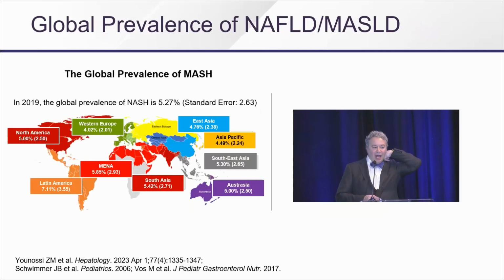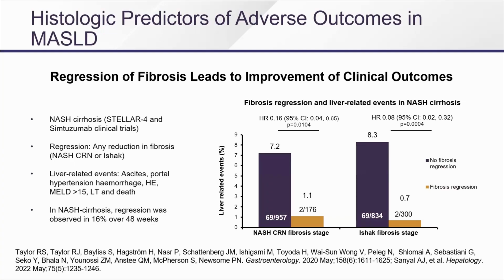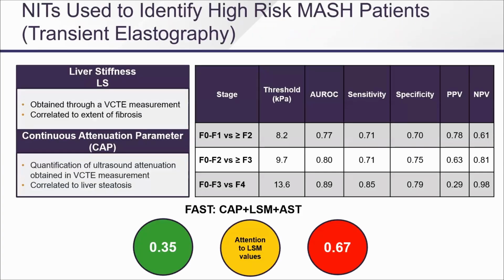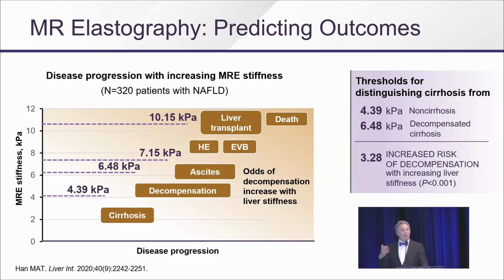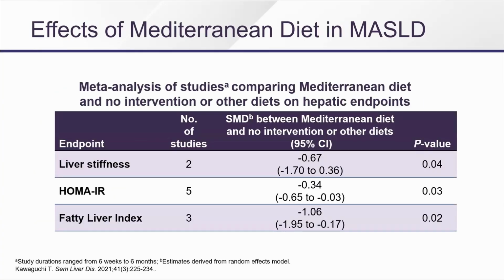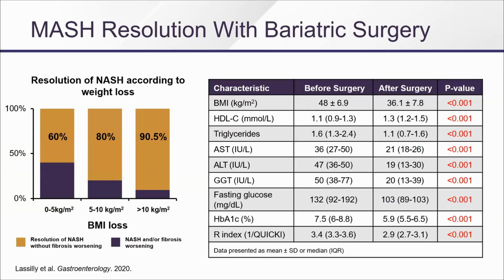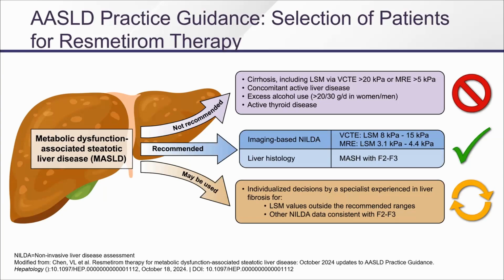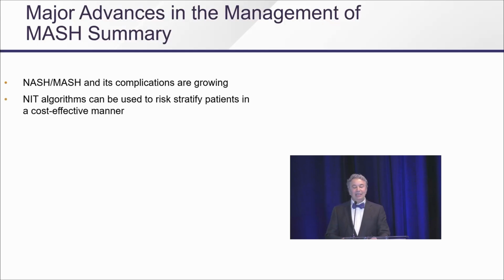Major Advancement in MASH Management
In this insightful and practical lecture, Dr. Brown dives into the evolving landscape of metabolic dysfunction-associated steatotic liver disease (MASLD), formerly known as NAFLD, with a focus on early detection, non-invasive fibrosis staging, and new therapeutic strategies. Drawing on clinical data and real-world experience, the presentation highlights the growing burden of MASLD in the context of the global obesity and type 2 diabetes epidemics, emphasizing that patients with type 2 diabetes are at the highest risk for progressive liver disease.

Viewers will learn how to confidently stage liver fibrosis using non-invasive tests (NITs) such as FIB-4, ELF, FibroScan, and MRI-PDFF, without relying on liver biopsies. The speaker outlines practical cutoffs  to stratify risk, identify patients with advanced fibrosis (F2-F3), and decide when to refer for specialist care or initiate treatment. This presentation also explores how to monitor treatment response using these same tests over time.

Lifestyle modification remains a cornerstone of MASLD management, and the speaker breaks down evidence-based strategies—including the rule of 5% and 10% weight loss, the Mediterranean diet, time-restricted eating, and exercise routines that improve insulin sensitivity. For patients who require more than lifestyle change, the presentation walks through current options like GLP-1 receptor agonists and bariatric interventions.

A major highlight is the role of resmetirom (Rezdiffra), the first FDA-approved medication for MASH with moderate to advanced fibrosis. The speaker reviews data from the MAESTRO-NASH trial, explains how to start and monitor therapy, and shares practical tips for navigating side effects, statin interactions, and payer approval challenges. Also discussed are emerging therapies in the pipeline, including semaglutide, tirzepatide, and FGF21 agonists, as well as the anticipated future of combination therapy for treating liver fibrosis.

Whether you're a hepatologist, gastroenterologist, primary care provider, or endocrinologist, this lecture will equip you with up-to-date, actionable knowledge for identifying and treating high-risk patients with MASLD and MASH in clinical practice.